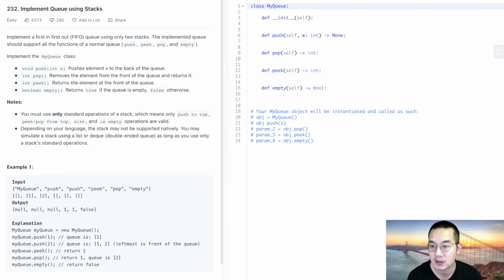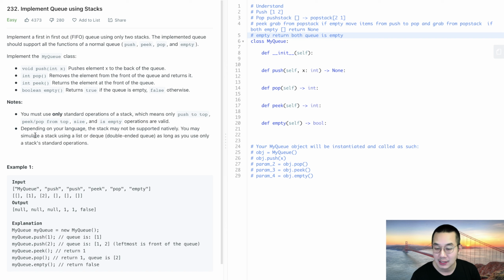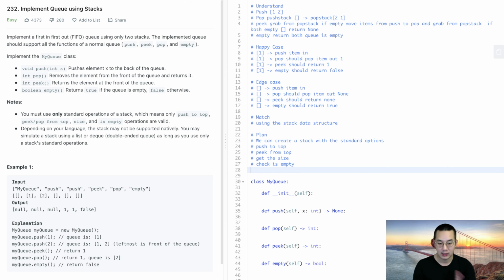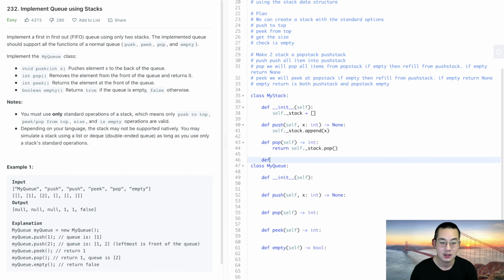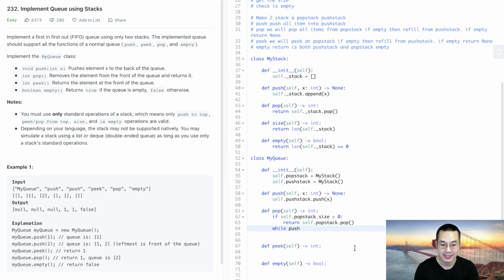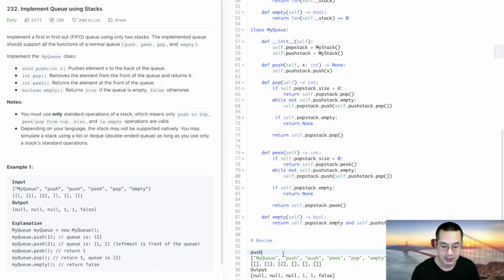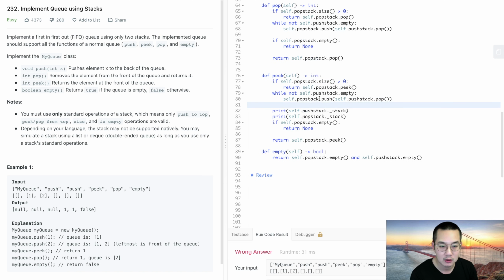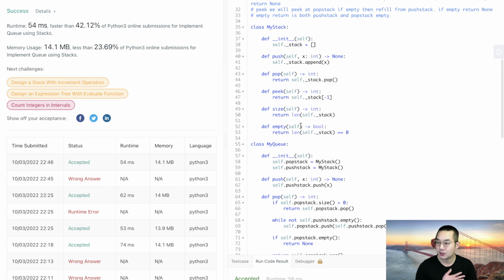UMPIRE Algorithms: Implement Queue using Stacks